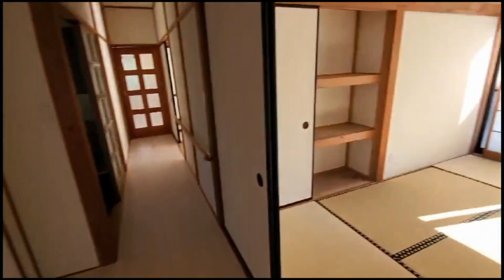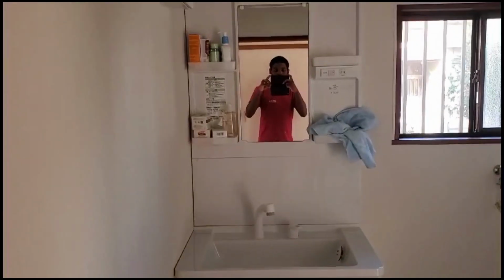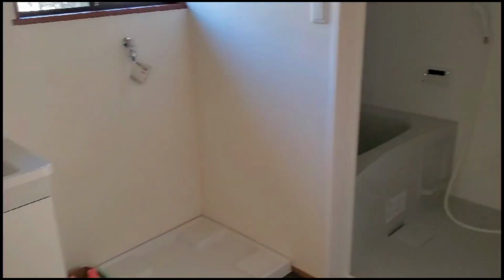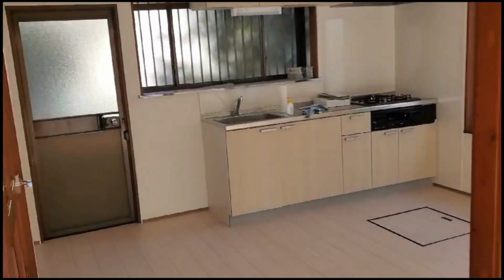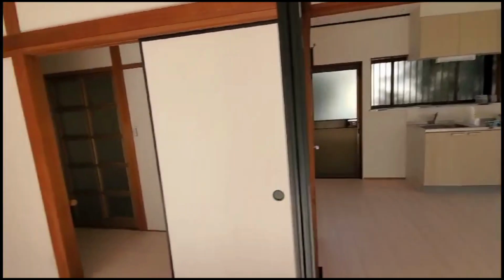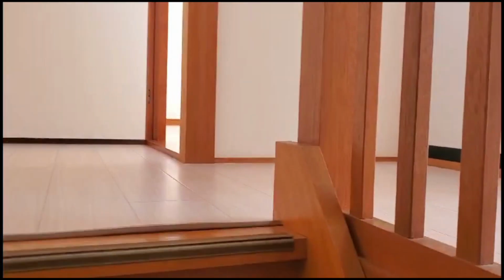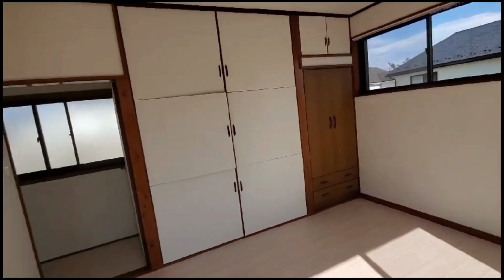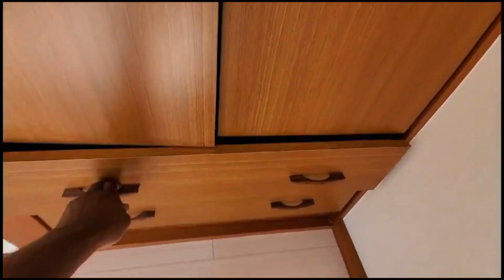EMPTY JAPANESE HOUSE TOUR // 4LDK HOUSE IN JAPAN // EMPTY APARTMENT TOUR IN JAPAN // Natay Webb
Hey you! Thanks for stopping by! Today we are doing a quick walk through of our new house in Japan. I hope you liked this empty house tour but be sure to check back for the full walk through very soon!

IF YOU WANT EVEN MORE VIDEOS, HERE ARE ALL MY UPLOADS EVER!

SHOP MY YOUTUBE GEAR
-- MY CAMERA
-- MY MIC

-- Hi there! I'm Natay and I produce New motherhood, Lifestyle and Homemaking videos. Subscribe and join our community for day in the life and family vlogs, clean and decorate with me videos, grocery hauls and a look into my real and raw journey through motherhood. New videos twice a week on Wednesdays and Sundays.

         💛 Stay happy and healthy! See you in my next video! 💛